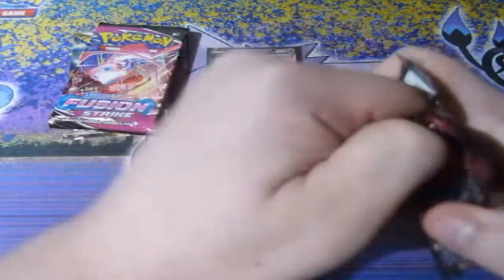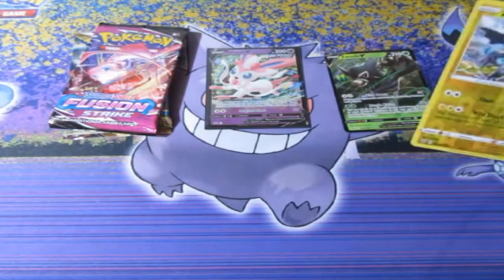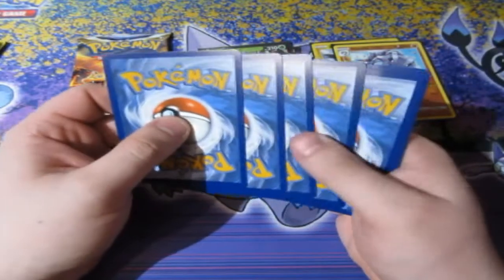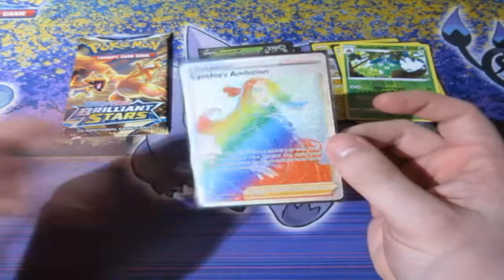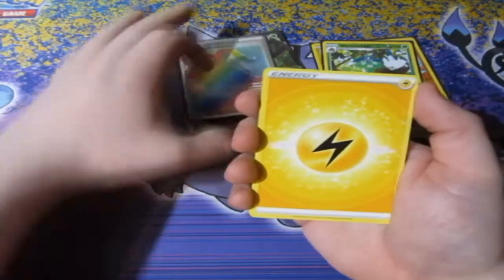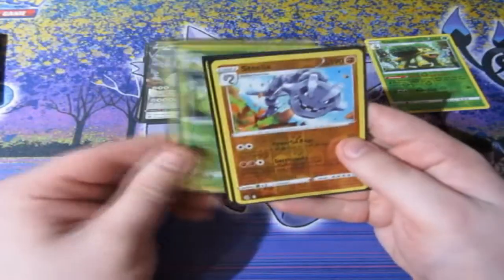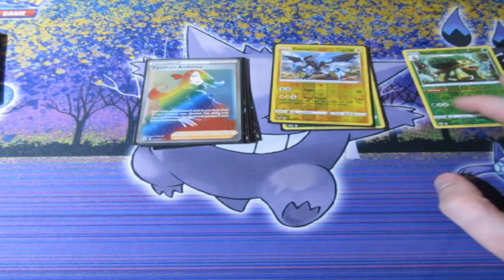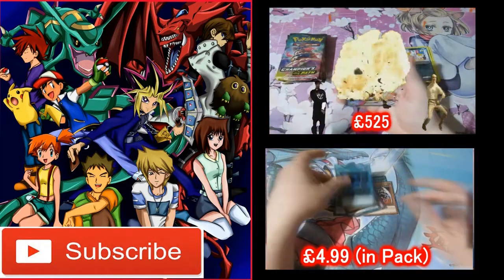Pokémon Pack Opening Sylveon V Tin OMFG